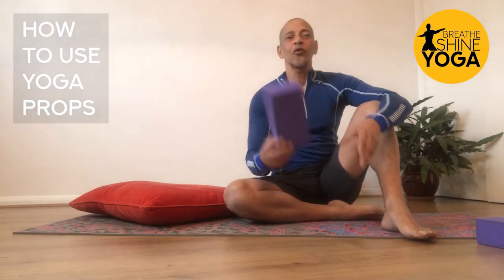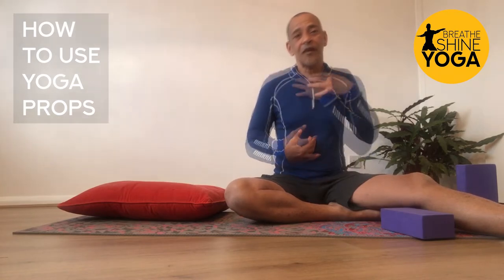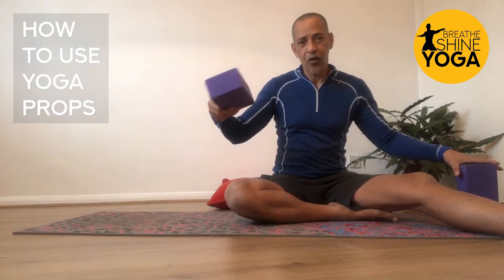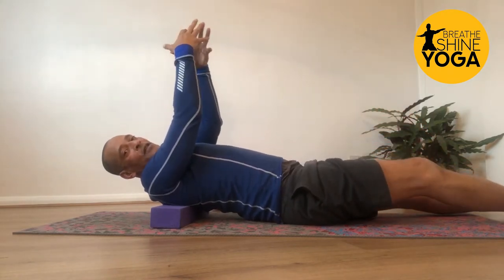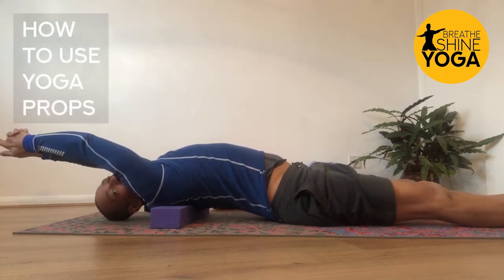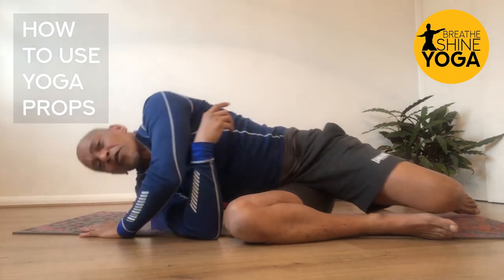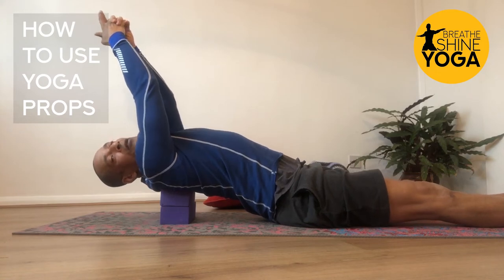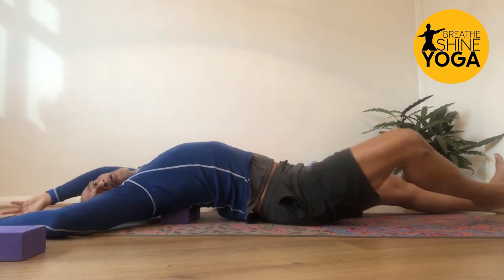Yoga Props tutorial - Open Breathing Space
Many muscles are involved in the action of breathing and most of the time, if left unchecked, most of them harbour tension.
This tutorial shows you how to use yoga blocks (preferably those made of dense foam) to find more opening of the intercostal muscles, of the diaphragm, releasing tension around the shoulder (which will help neck to stay relaxed - yes neck muscles too participate in the breathing action).